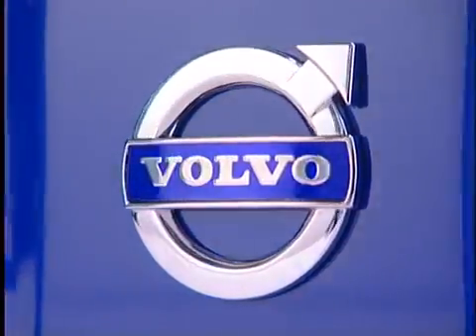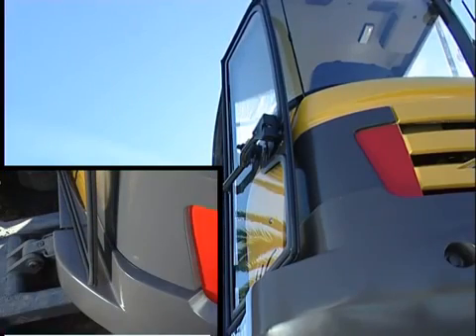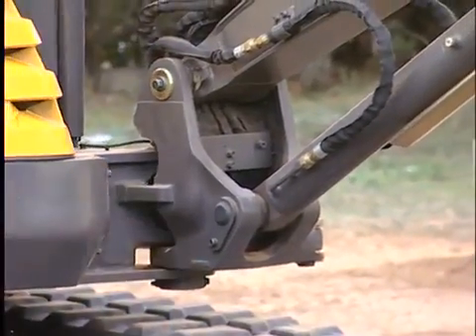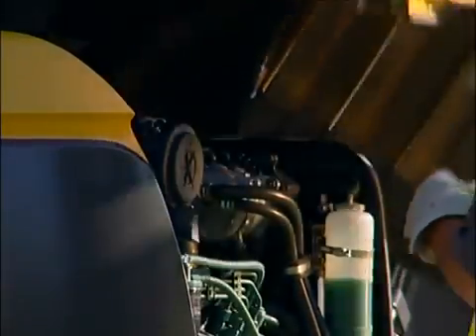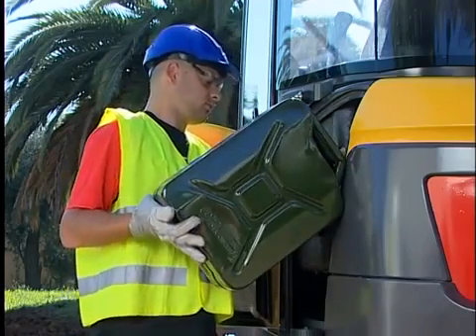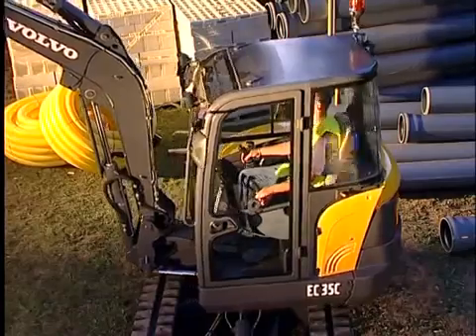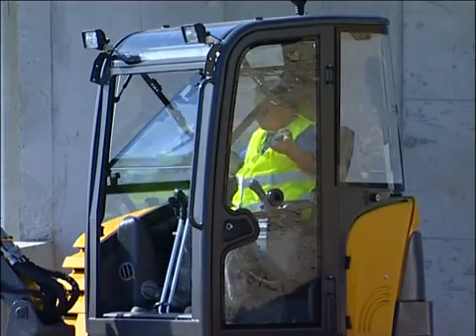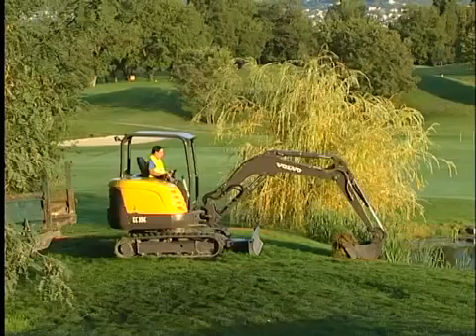Volvo Compact Excavators EC35C Features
Volvo Construction Equipment compact Excavators EC35C features & benefits.